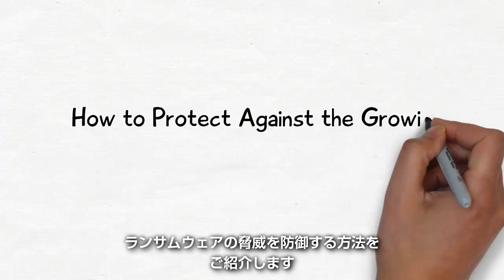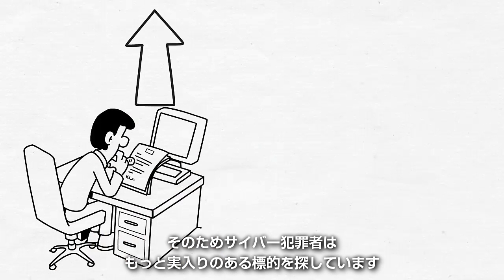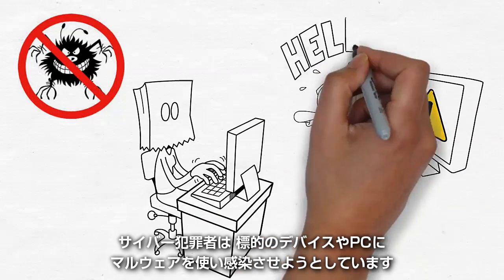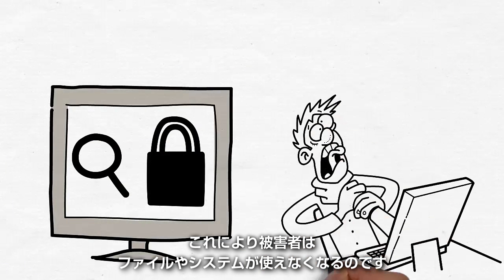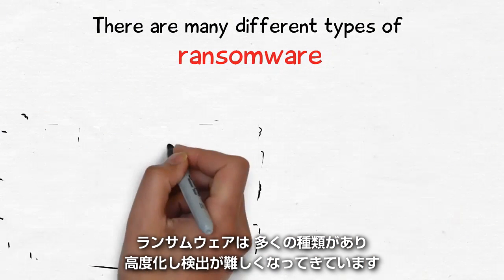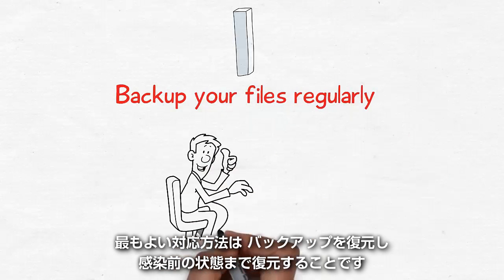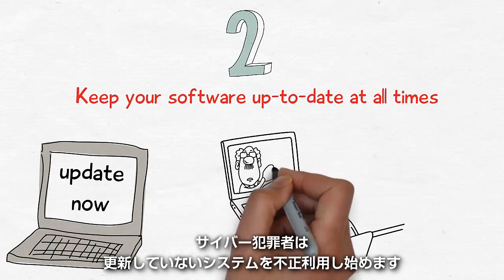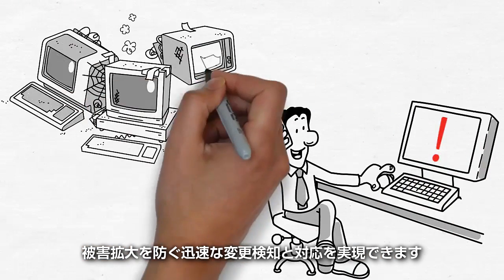増大するランサムウェアの脅威から保護する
サイバー犯罪者は、より実入りのある標的を探し、新しい攻撃をしかけています。　このような進化を続ける脅威を防ぐ、３つのシンプルなステップをご紹介します。